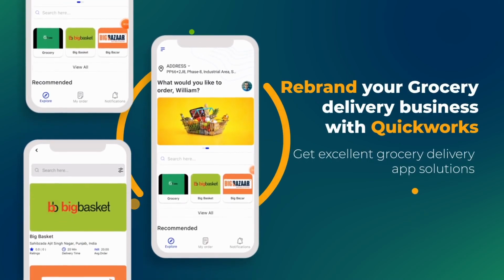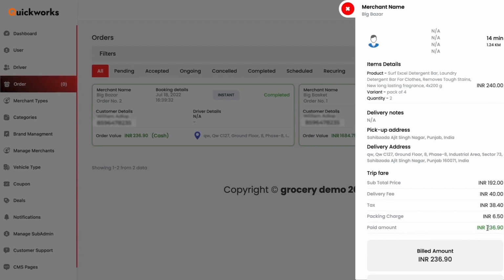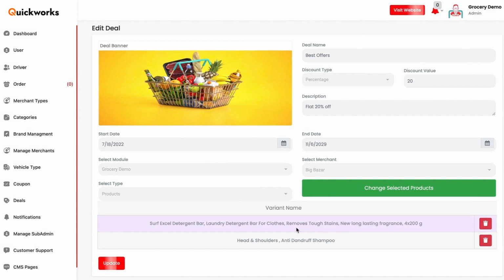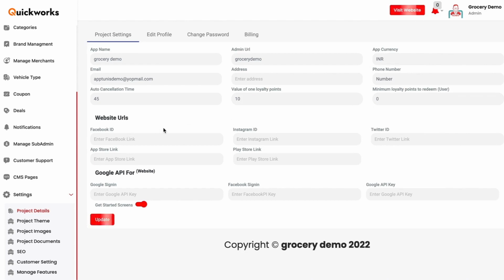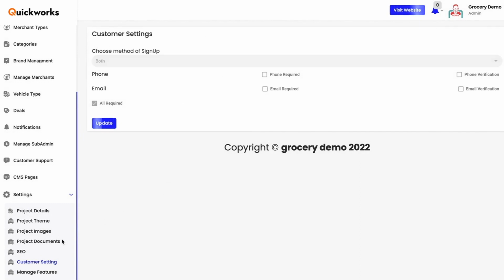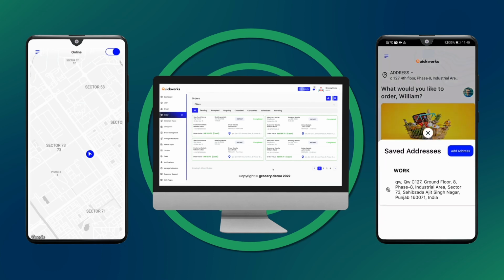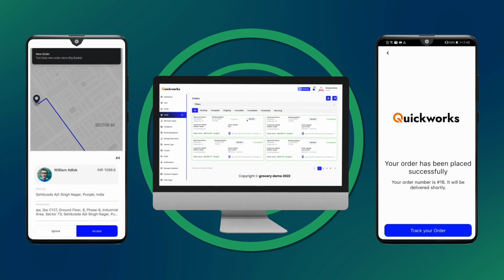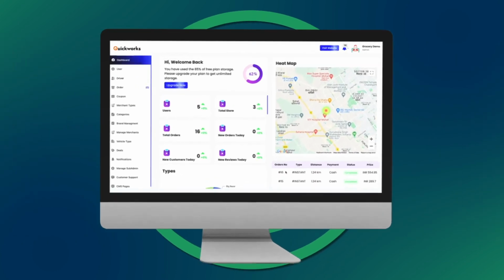On-demand Grocery Delivery App Development l Ready to Launch Solution l Quickworks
If you are up for online visibility of your grocery business? QuickWorks has everything you need to launch a business digitally!

In this new normal, every business has gone online!  There are millions of shopping apps and websites for online shopping. Customers are gradually using grocery apps to get everything conveniently at their homes. QuickWorks has derived the simplest and quickest solution to start your business online with a ready-to-use application.

This video explains the features and panels of a standard grocery business application. With the latest technology, you can allow your customers to order anything and deliver it to their doorstep.
This isn't it! We have got you covered with advanced features and pre-built solutions. The success of a grocery delivery startup depends on many factors. This is why we focus on innovative, unique, and enriching user experiences with our features. Watch the complete video and get an overview of our process!